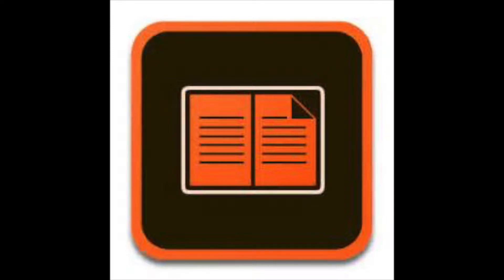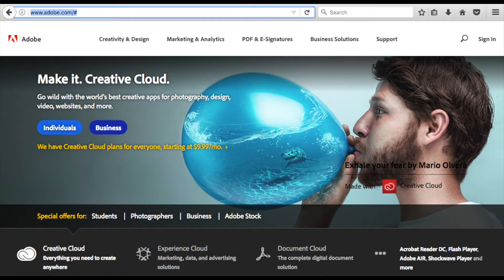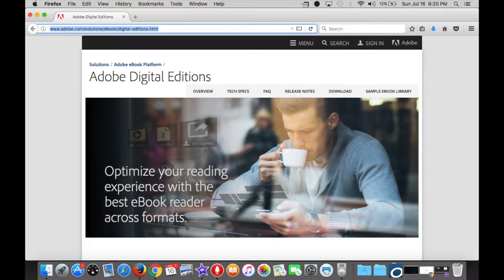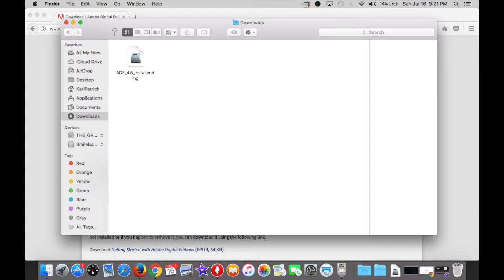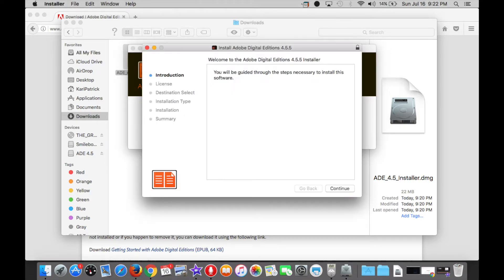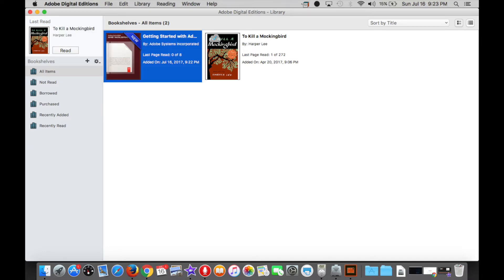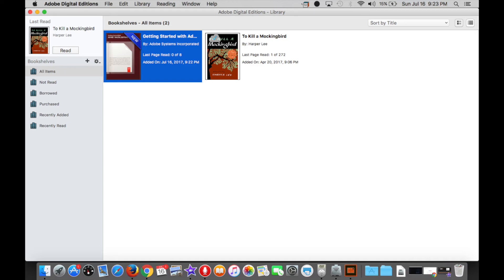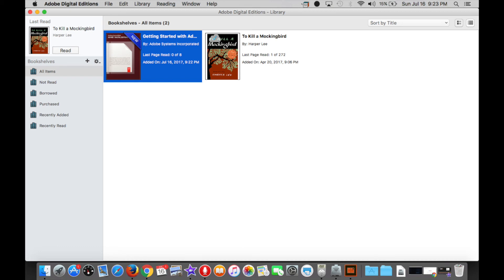How to install and set up Adobe Digital Editions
Though this tutorial will apply to any individuals that need to set up Adobe Digital Editions in order to use their device(s), my intended audience is users with visual or auditory impairments or anyone who may be assisting said individuals with gaining access to this service. This is because I have seen a lot of people with these impairments who were looking for ways that they could enjoy books, just like everyone else or as they used to, but didn’t realize the resources that were available to them. Ereaders - via high contrast text, the ability to change the font size and, on some devices, text-to-talk - are a great way for a lot of individuals with these impairments, as far as reading goes, to overcome those impairments.

I hope that you find this tutorial useful. Feel free to leave any questions or comments about the video below, or contact me at karipatrickwebsite.wordpress.com. Also available on my website is a transcript of this video for those who need it.